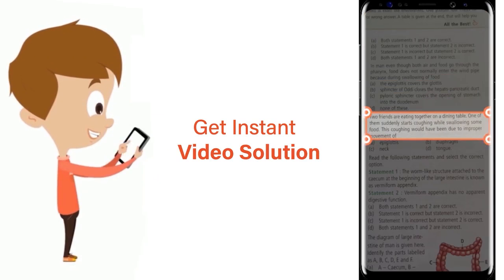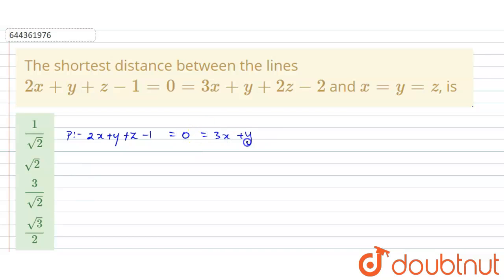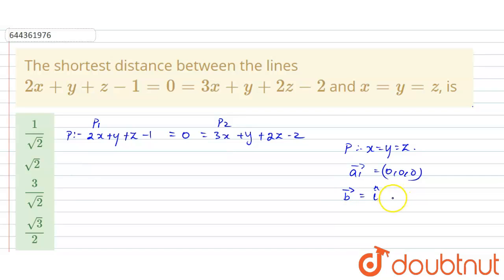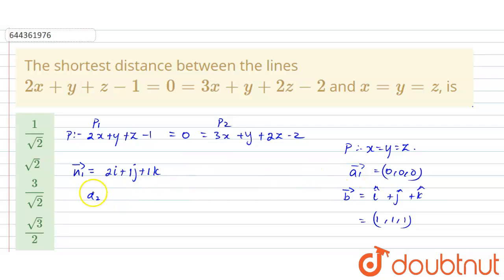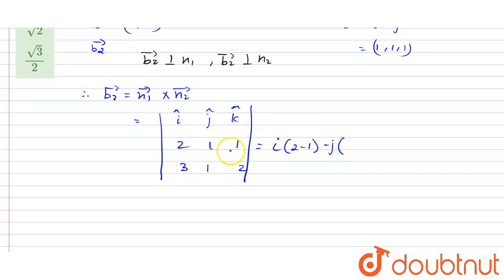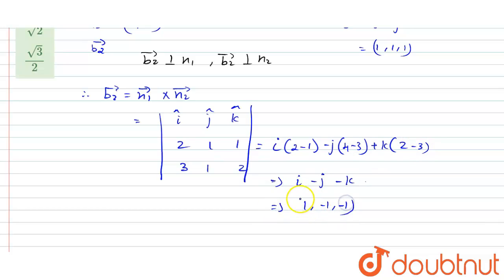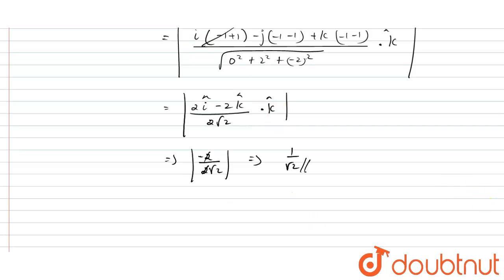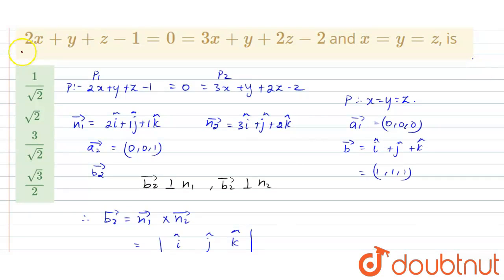The shortest distance between the lines 2x + y + z - 1 = 0 = 3x + y + 2z - 2 and x = y = z, is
Class: 12
Subject: MATHS
Chapter: THREE DIMENSIONAL GEOMETRY
Board:IIT JEE

👉 Have Any Query? Ask Us.